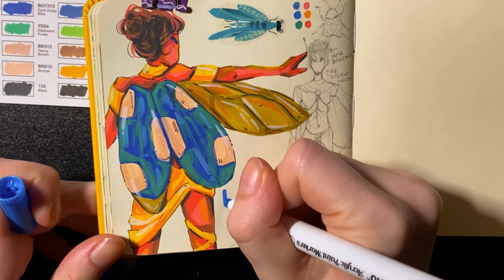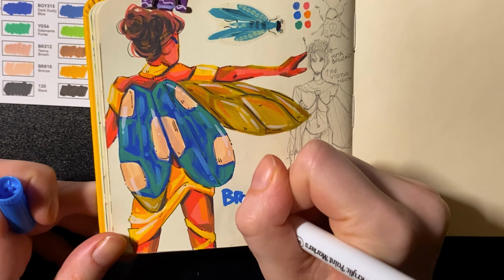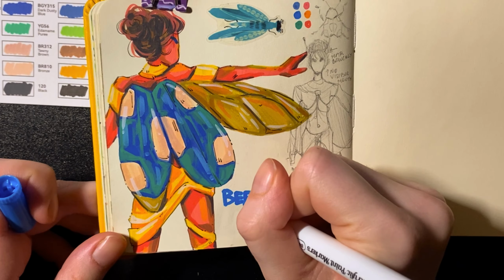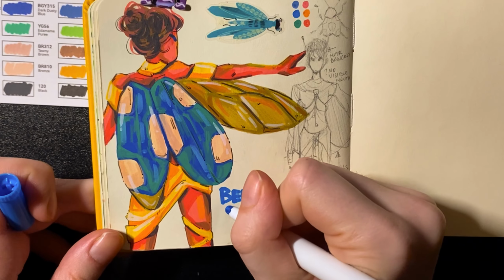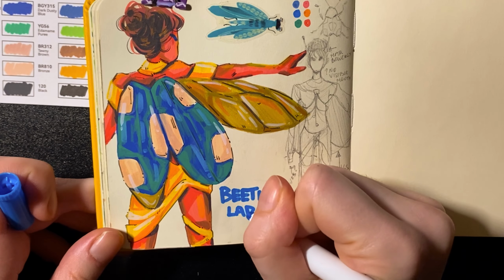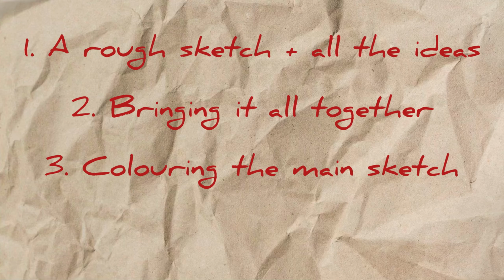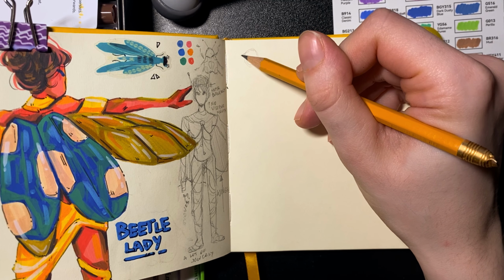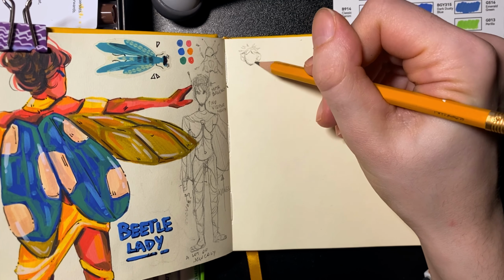Designing characters based on your suggestions!✨